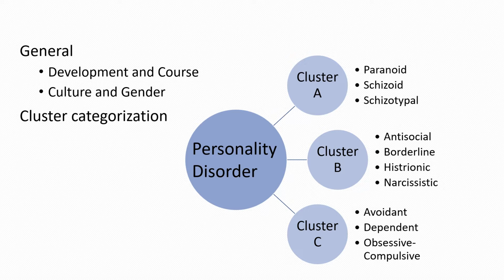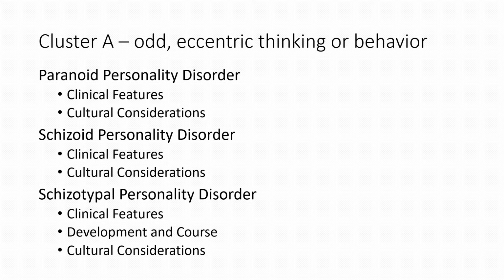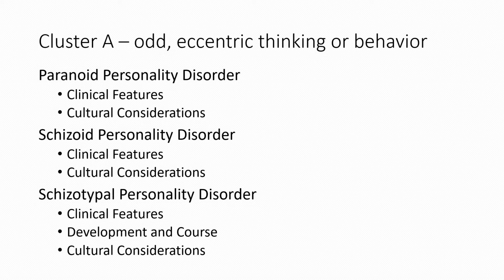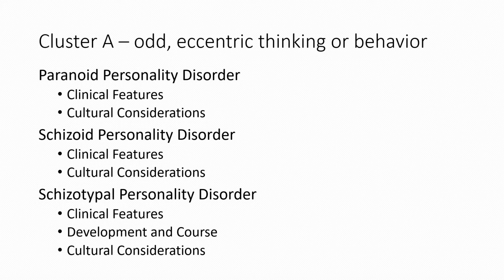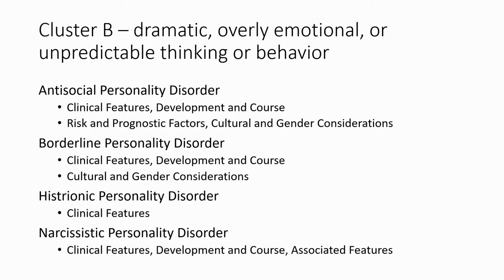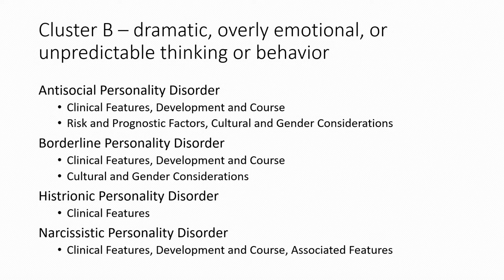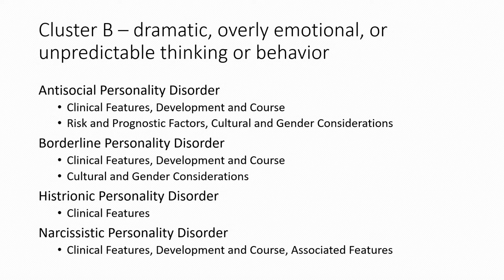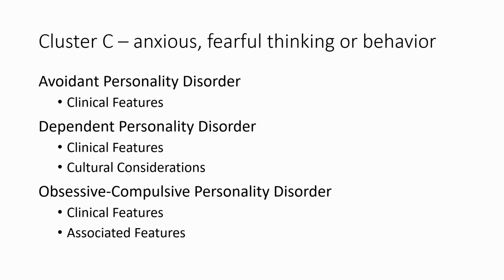4b4 MIH IP CD Personality